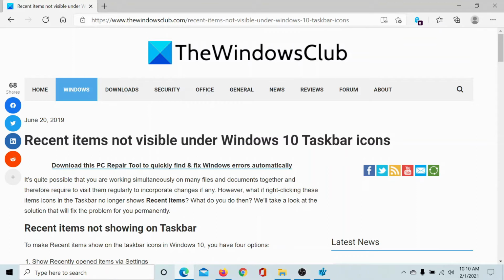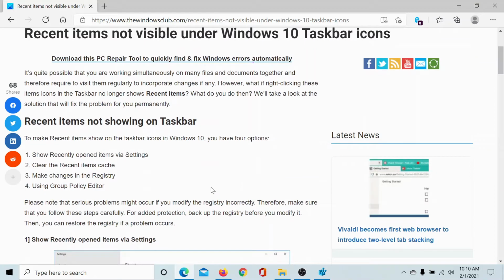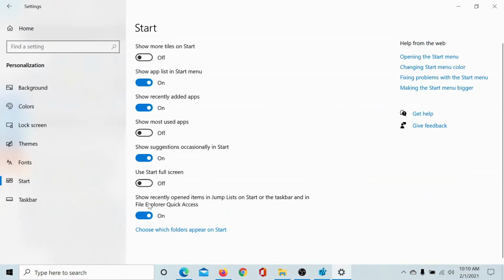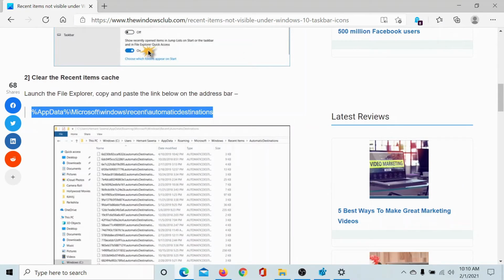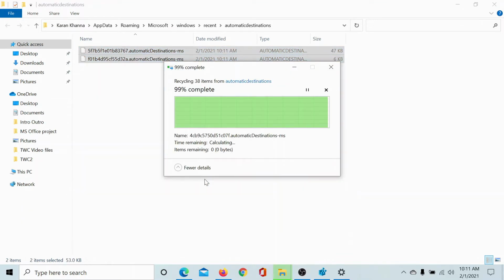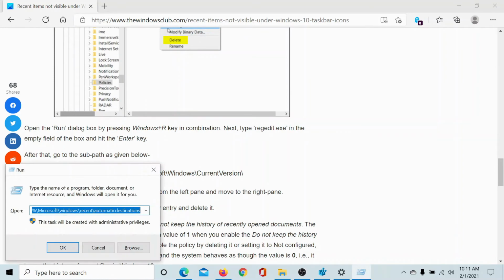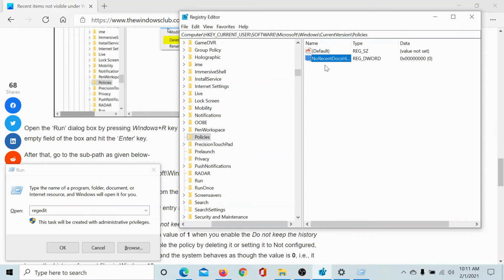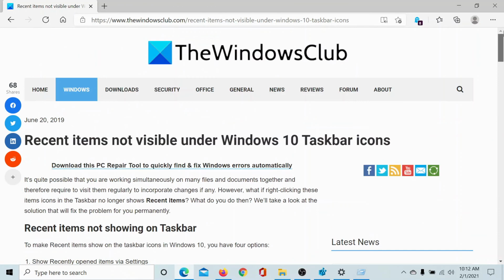Recent items not visible under Windows Taskbar icons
It’s quite possible that you are working simultaneously on many files and documents together and therefore require to visit them regularly to incorporate changes if any. However, what if right-clicking these items icons in the Taskbar no longer shows Recent items? What do you do then? We’ll take a look at the solution that will fix the problem for you permanently.

To make Recent items show on the taskbar icons in Windows 10, you have four options:

1] Show Recently opened items via Settings

2] Clear the Recent items cache

3] Make changes in the Registry

4] Using Group Policy Editor

Please note that serious problems might occur if you modify the registry incorrectly. Therefore, make sure that you follow these steps carefully. For added protection, back up the registry before you modify it. Then, you can restore the registry if a problem occurs.